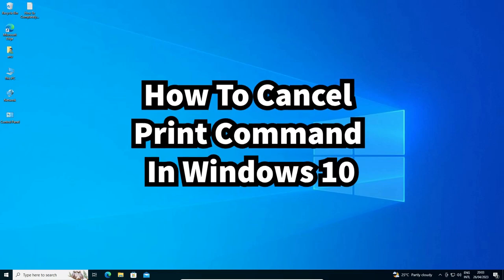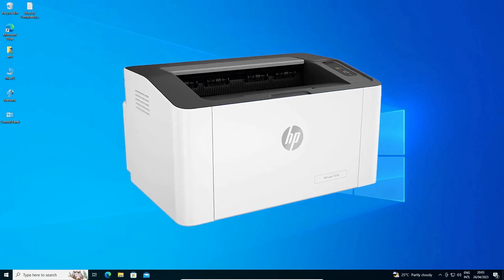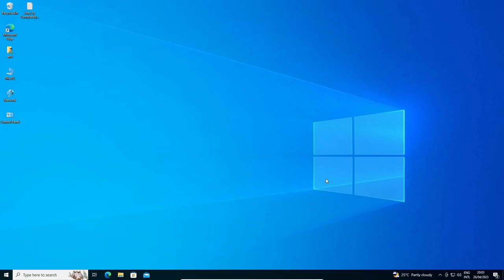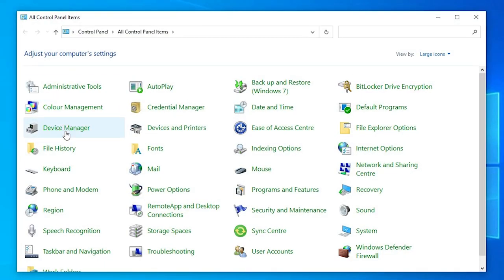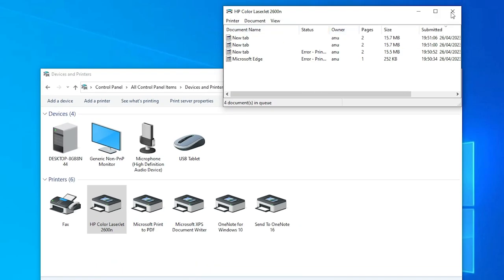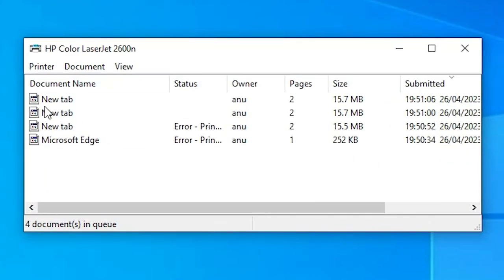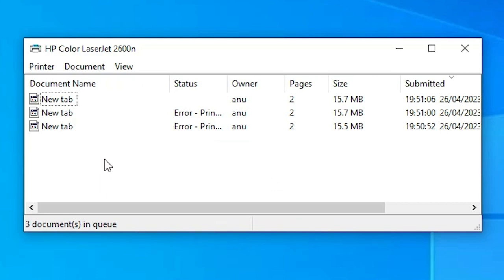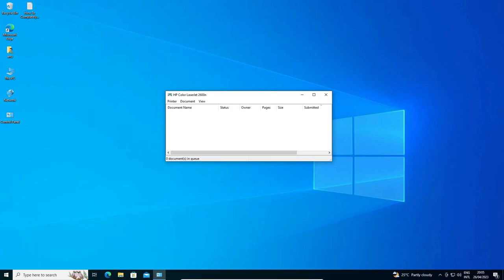How to Clear the Printer Queue/Spooler In Windows 10 PC or Laptop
Having trouble with a stuck print job or an unresponsive printer in Windows 10? Our comprehensive tutorial on how to clear the printer queue/spooler in your Windows 10 PC or laptop will help you resolve the issue quickly and get your printing tasks back on track.

In this step-by-step guide, we provide easy-to-follow instructions to clear the printer queue and spooler, ensuring a clean slate for your printing system. Whether you're encountering error messages, print jobs getting stuck, or simply want to clear the print queue, this tutorial has got you covered.

Learn how to access the printer queue/spooler settings in Windows 10, where you can manage and remove print jobs that are causing the problem. We'll guide you through the process of cancelling print jobs, stopping the print spooler service, and clearing the print spooler folder.

Our expert tips and troubleshooting advice will help you overcome common printing issues and ensure smooth operation of your printer. Don't let a clogged printer queue hamper your productivity; follow our guide and clear the printer queue/spooler with ease.

Take control of your printing experience today by learning how to clear the printer queue/spooler in Windows 10.